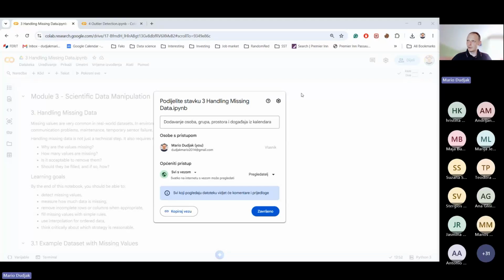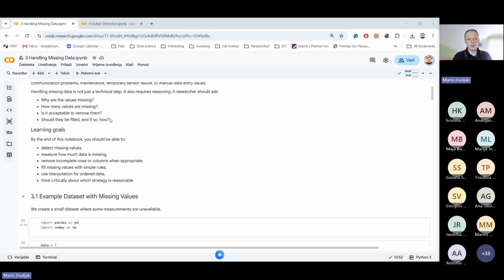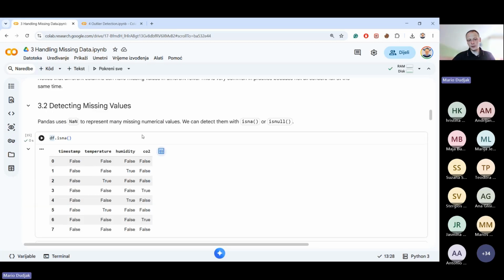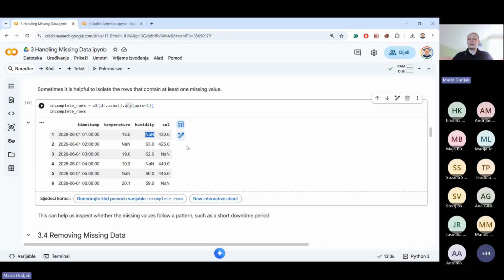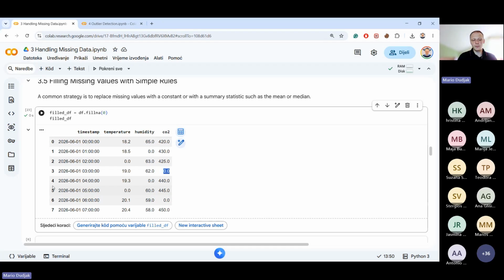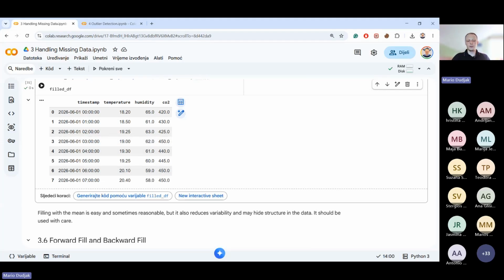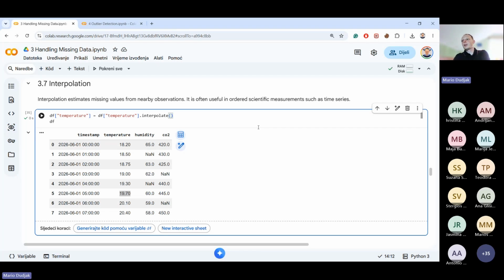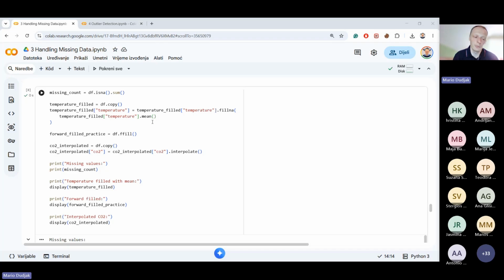Scientific Data Manipulation Part 2 - NextAIRE hard skills workshop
This is the recording of the Second Workshop on Scientific Data Manipulation, held on 23rd of June 2026 as part of the NextAIRE project .

The session was led by Mario Dudjak is an Assistant Professor at the Faculty of Electrical Engineering, Computer Science and Information Technology Osijek (FERIT), with professional and research interests in machine learning, data science, and bio-inspired optimisation